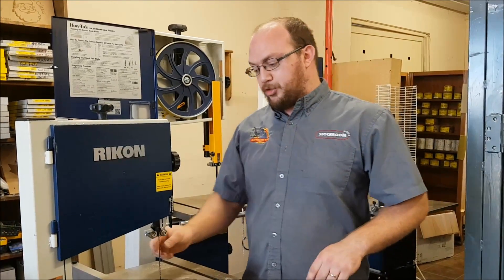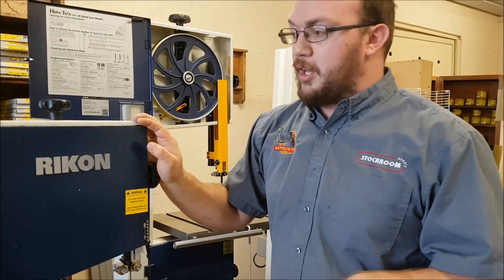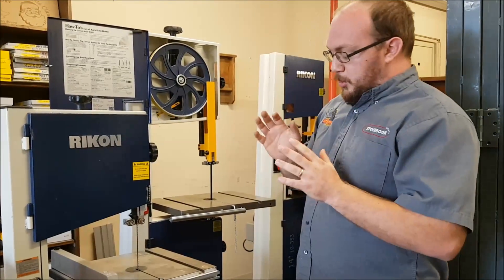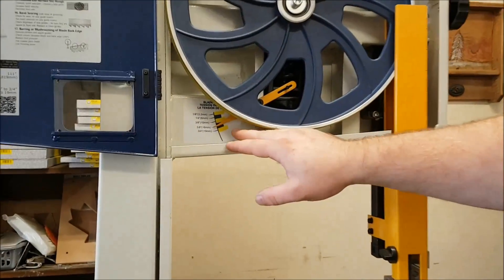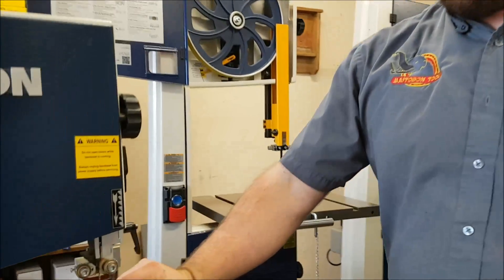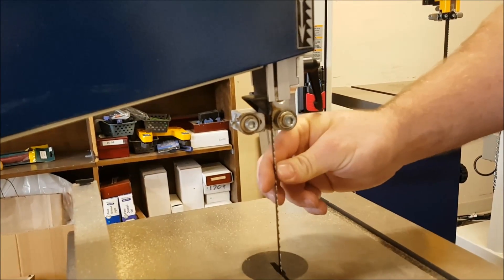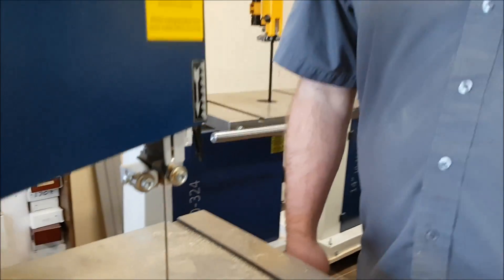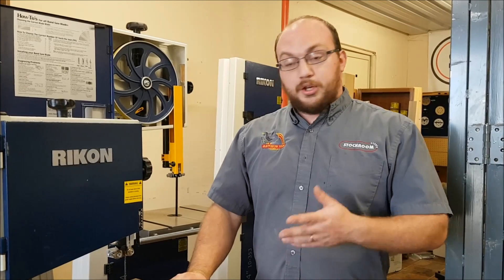Preventing Bandsaw Blade Breakage and Proper Tension EthAnswers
Ethan shows how to prevent breaking bandsaw blades and his favorite method for tensioning them. He shows the "flutter" method.